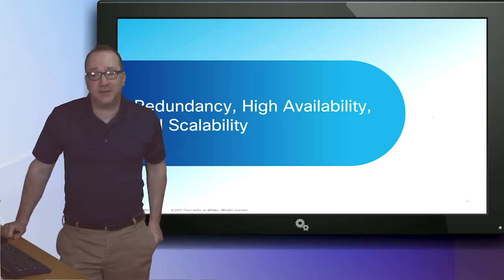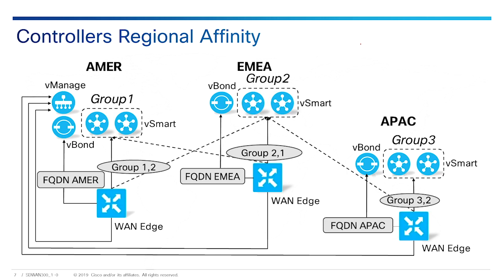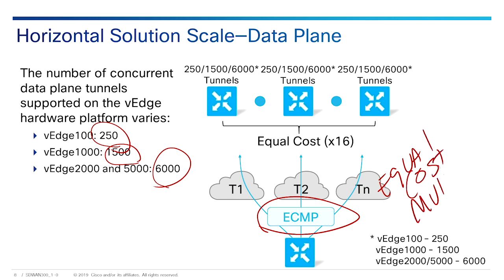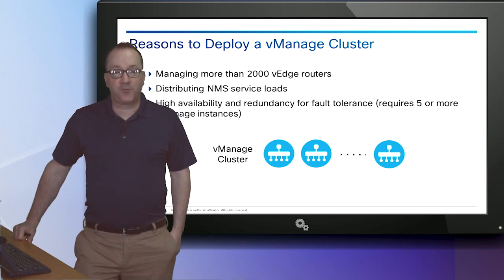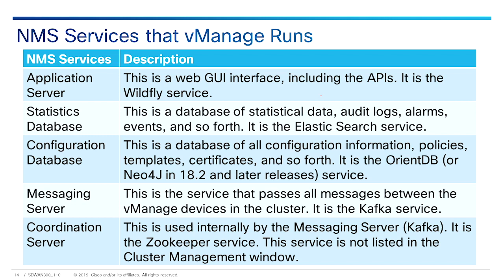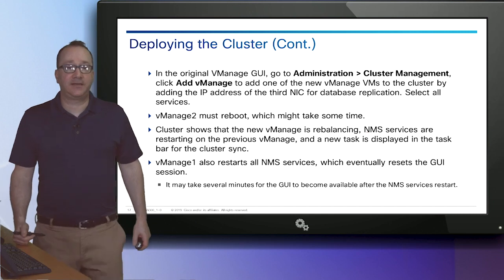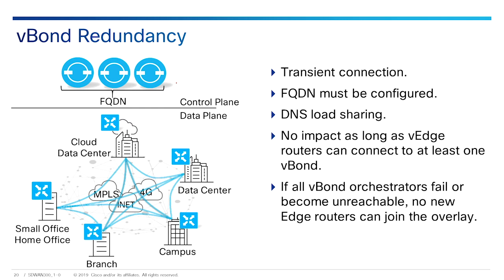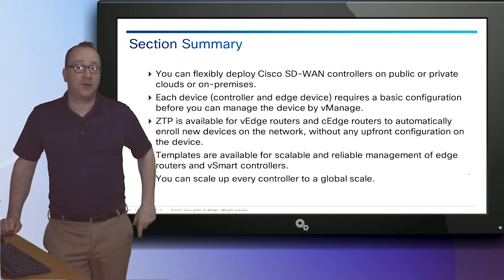2 13 Redundancy, High Availability, and Scalability